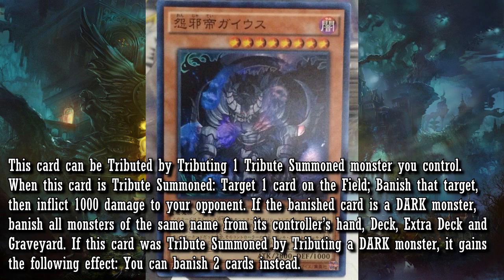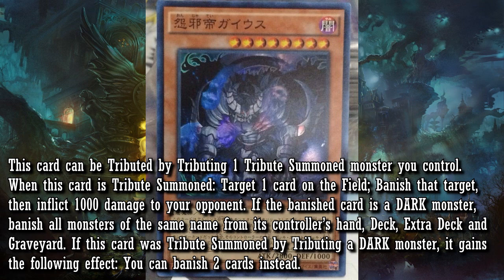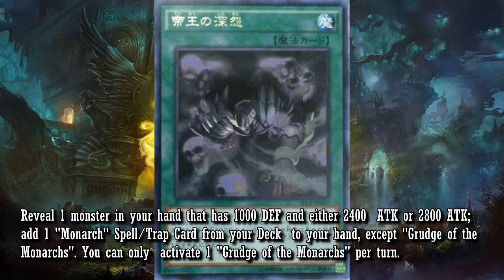Mega Caius and a Monarch search card revealed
-Caius the Mega Monarch

This card can be Tributed by Tributing 1 Tribute Summoned
monster you control. When this card is Tribute Summoned: Target

1 card on the Field; Banish that target, then inflict 1000

damage to your opponent. If the banished card is a DARK
monster, banish all monsters of the same name from its
controller’s hand, Deck, Extra Deck and Graveyard. If this card
was Tribute Summoned by Tributing a DARK monster, it gains the

following effect: You can banish 2 cards instead.

-Grudge of the Monarchs

Reveal 1 monster in your hand that has 1000 DEF and either 2400

ATK or 2800 ATK; add 1 "Monarch" Spell/Trap Card from your Deck
to your hand, except "Grudge of the Monarchs". You can only
activate 1 "Grudge of the Monarchs" per turn.

If you have a deck idea for me just leave it in the comments and there's a good chance I might make it if I haven't already. (note-I have a huge list of requests now so if I do take your request you might not see it for a while)

- YGO DevPro (October 2014 Ban list)

"FADE" fade = FAil DEck. A deck made to not do so well. expect to see a lot of losses with these decks

"CD60" cd60 = 60 card deck, nothing much more to explain there. The only rule to these type of decks is to have 60 cards in the main deck.